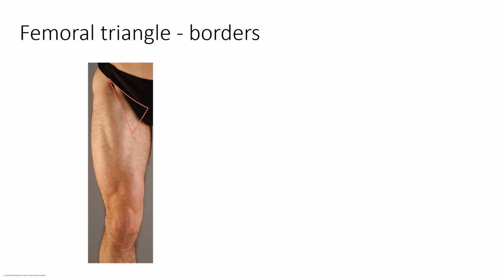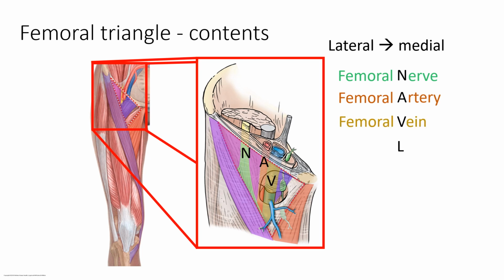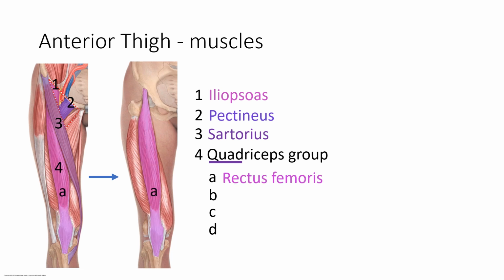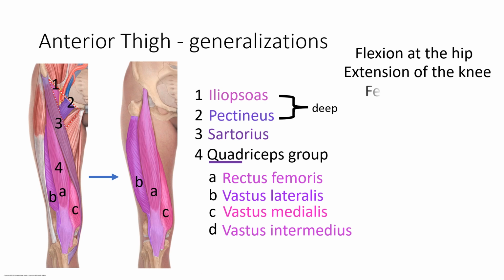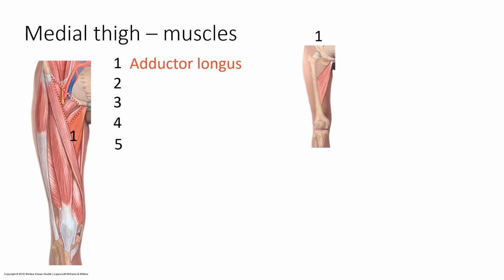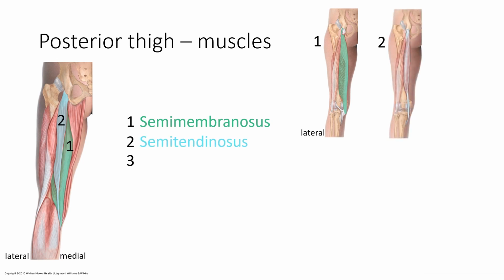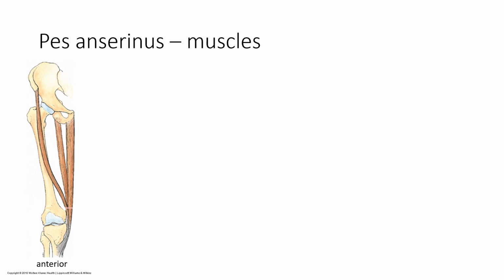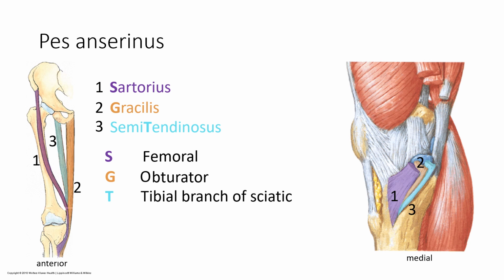Thigh mnemonics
Thick thighs save lives...but these mnemonics save your grade.

Happy studying!